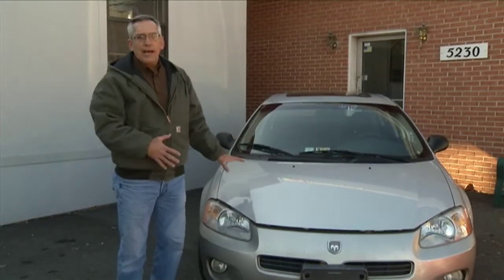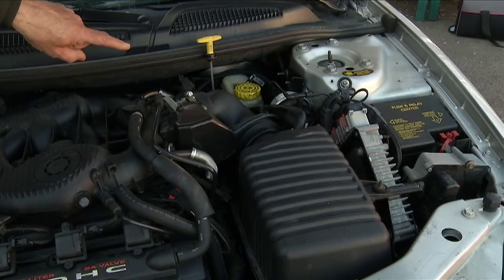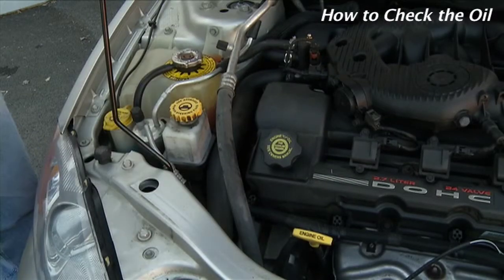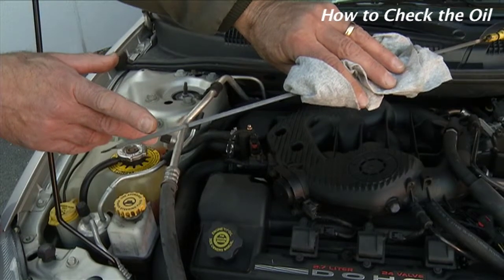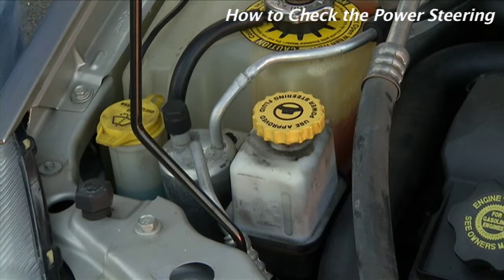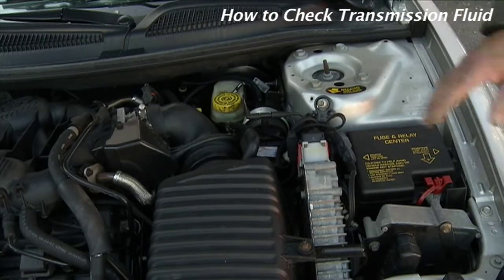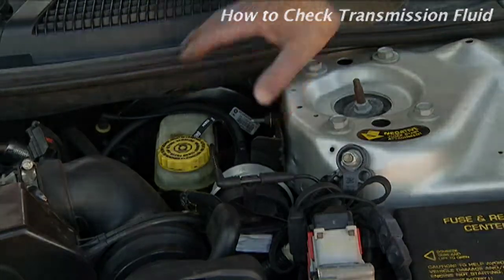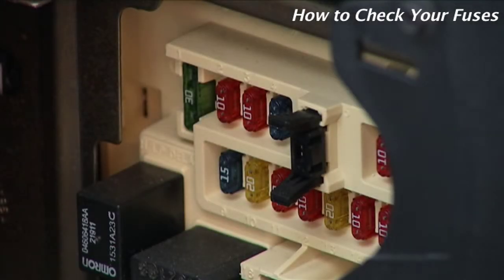Under the Hood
VFC's Steve Sullivan demonstrates how to check your car's essential fluids.